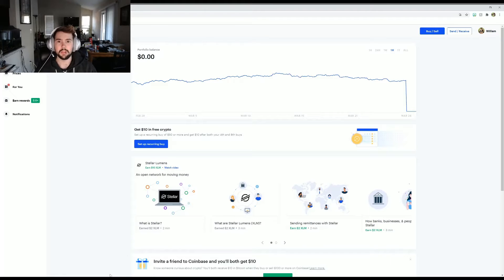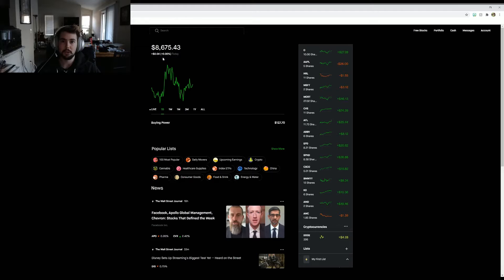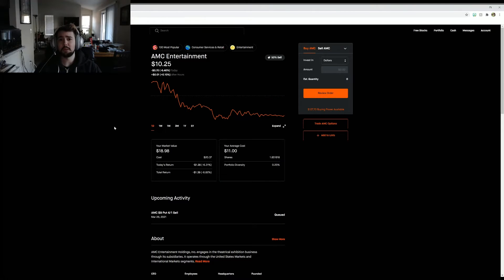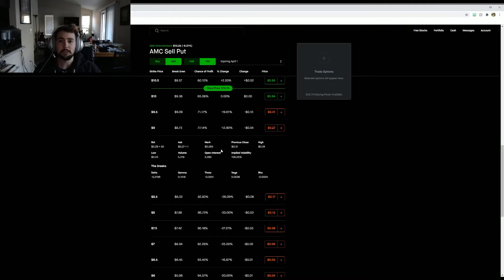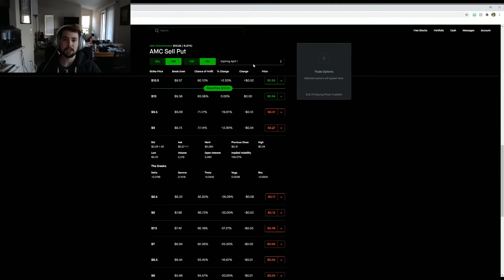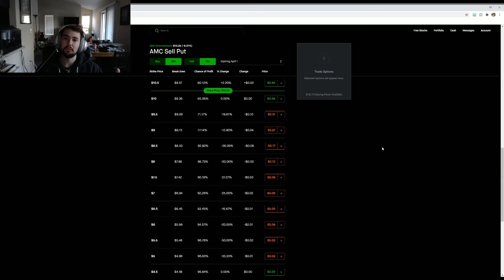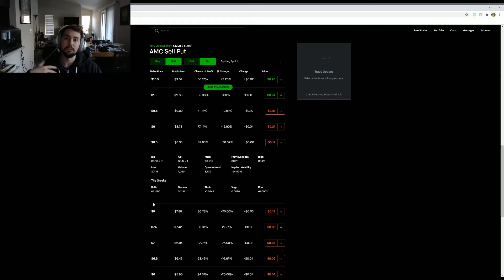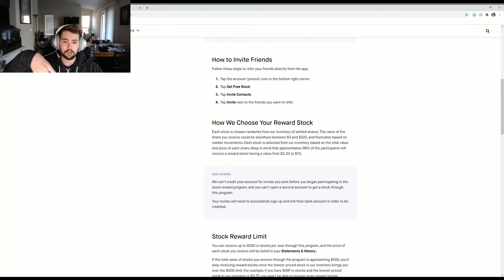Robinhood Portfolio Weekly Recap #1 3/22/21-3/26/21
I am not a financial advisor, this is just what I plan on doing for the next trading week. Do not just follow the moves that I am making without first assessing the risk for yourself and understanding what it is you are doing.

In this video I talk about what kind of things I plan on doing in the next week for my stocks. I also talk about selling my crypto and why I sold. I start to talk about options and what kind of option strategies I will be doing.

Get a free stock with RobinHood when you sign up and link your bank account